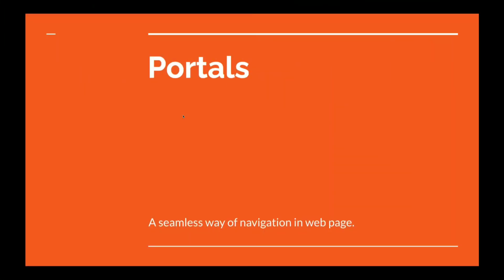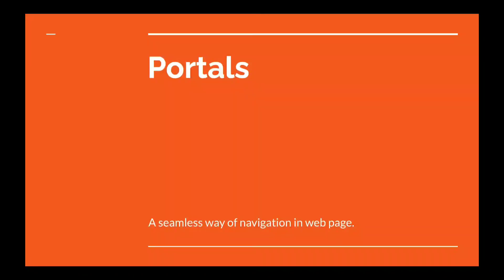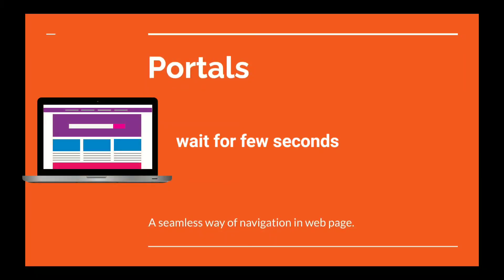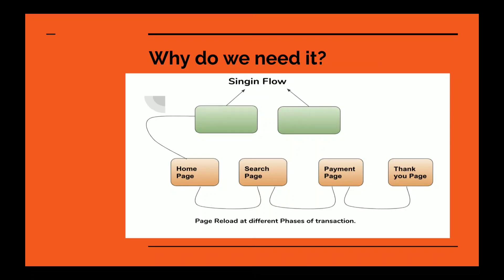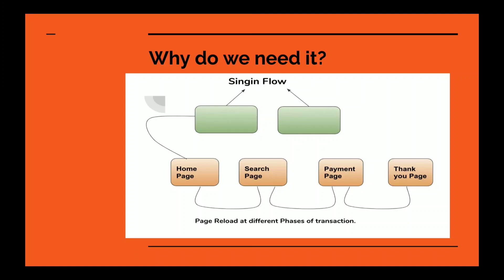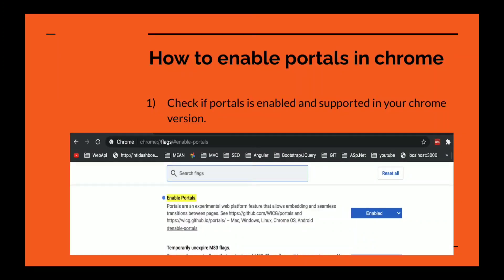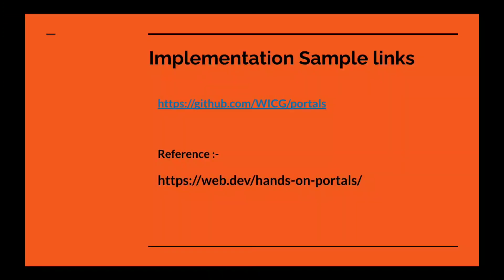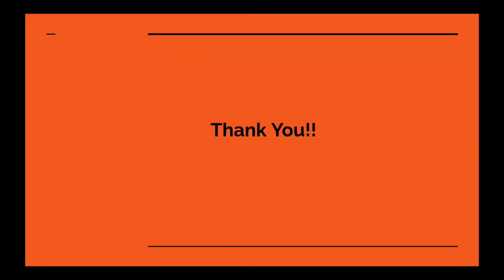Welcome to the world of Portals in browser.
Chrome experimental features for web.
In this video we are going to see, how to provide a better experience with the help of upcoming technology in case of web applications.

It is based on the topic of Chrome portals.

To enable chrome flag:-
chrome://flags/enable-portals